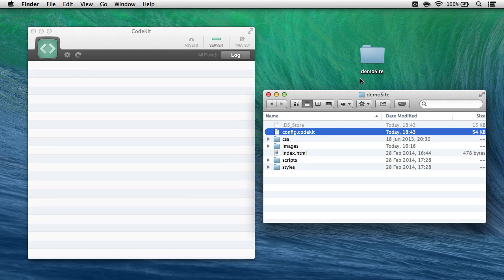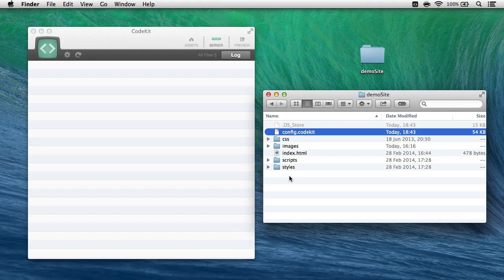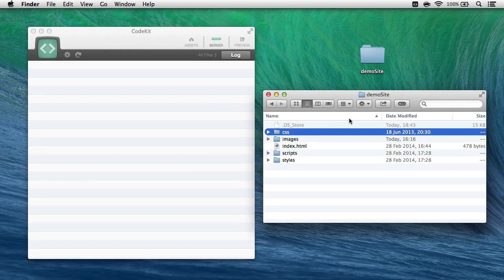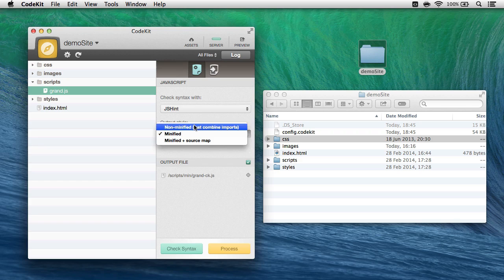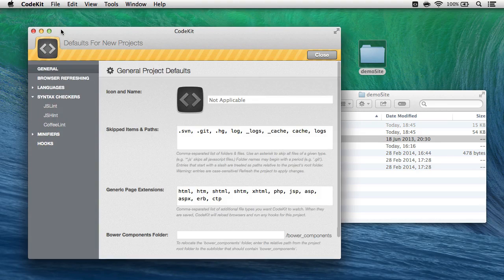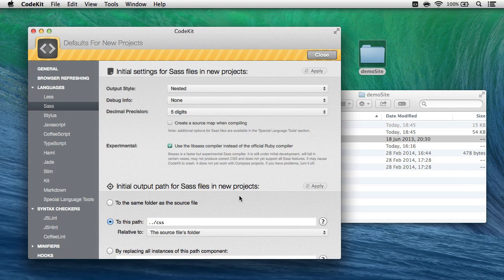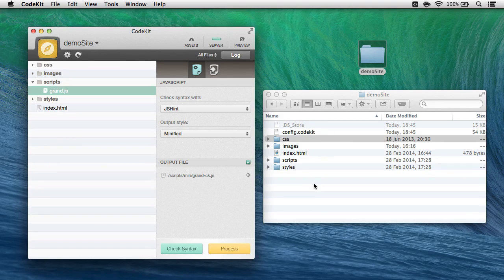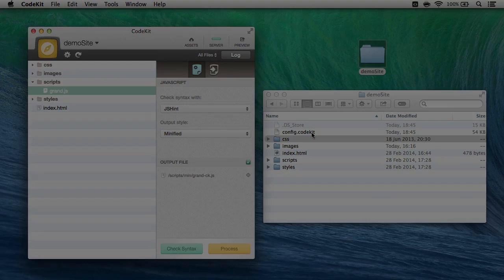CodeKit 2: Defaults For New Projects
How to set the initial default options for new projects in CodeKit 2.